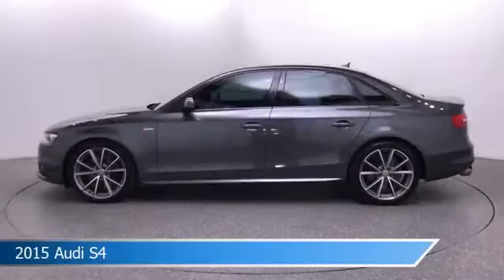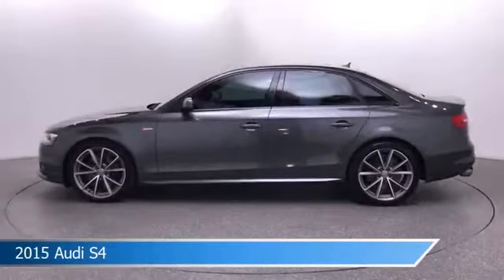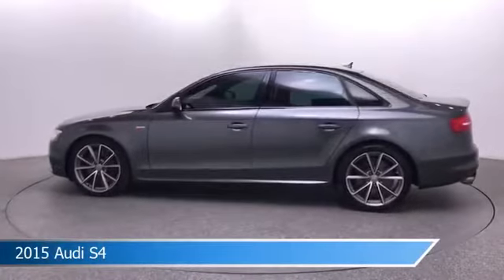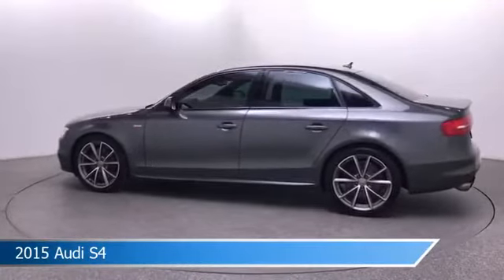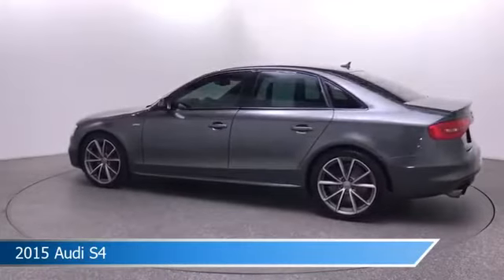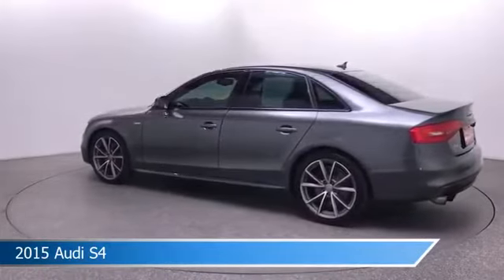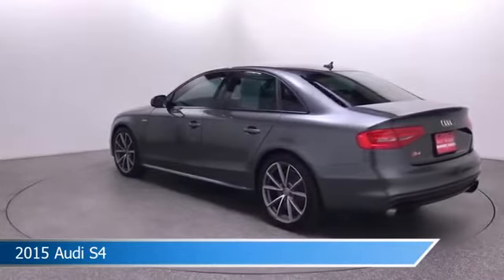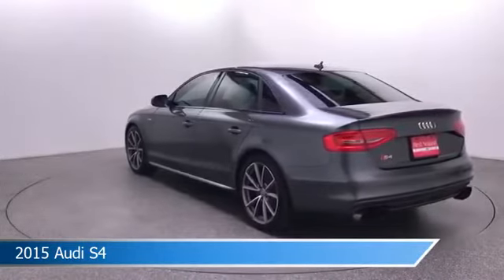2015 Audi S4 Premium Plus UP082307A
Take a look at this 2015 Audi S4! Equipped with a 7-Speed Automatic S tronic transmission in Daytona Gray Pearl Effect. This car comes with some great features including All Wheel Drive, Dual Climate Control, Antilock Brakes, Audio Controls On Steering Wheel and more. Come in and check it out today!